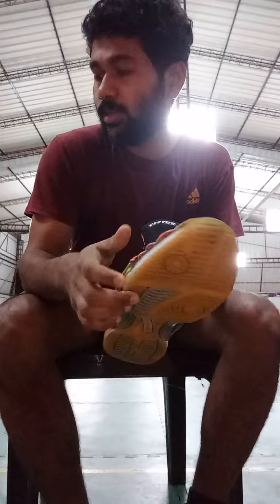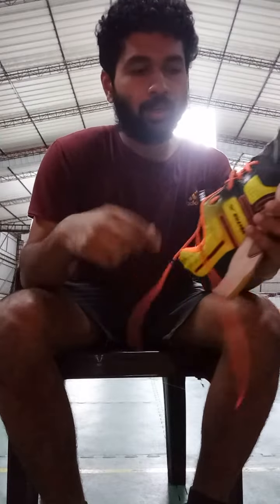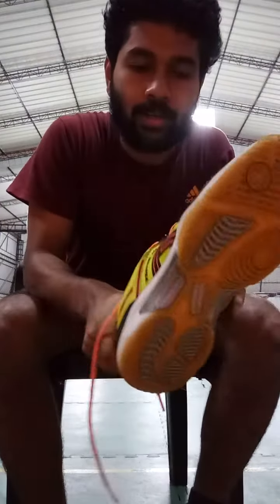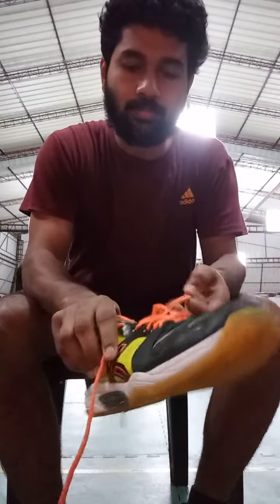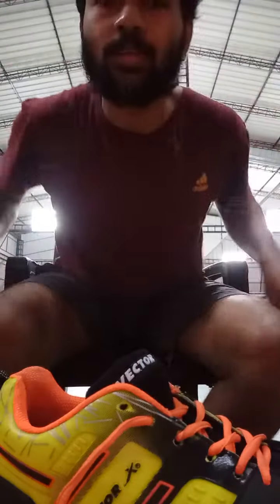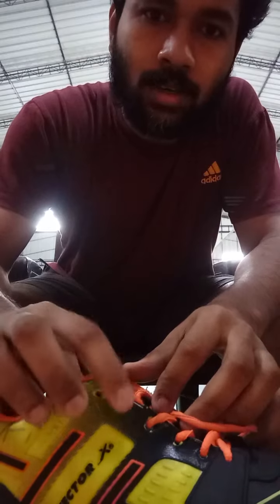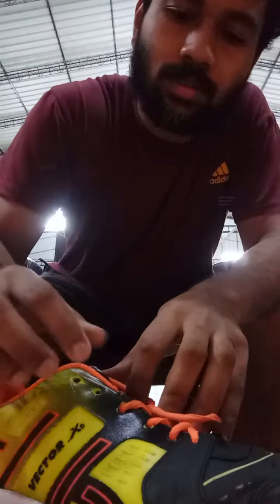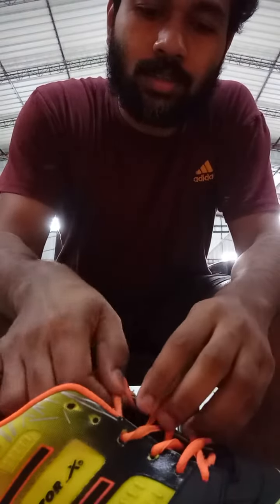# Non marking shoes.Ankle injury എങ്ങനെ ഒഴിവാക്കാം.Tips & Tricks of badminton